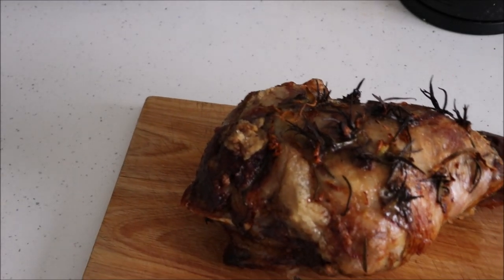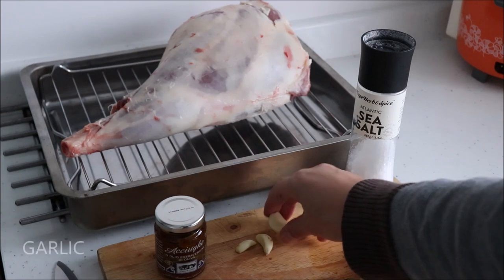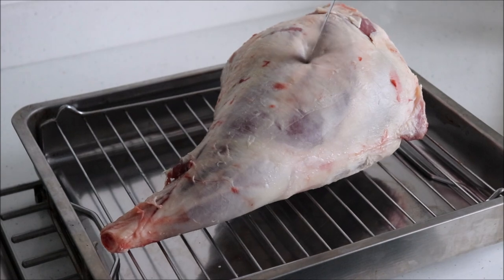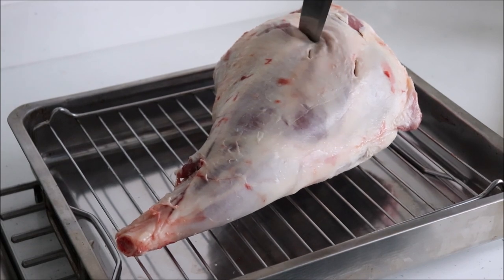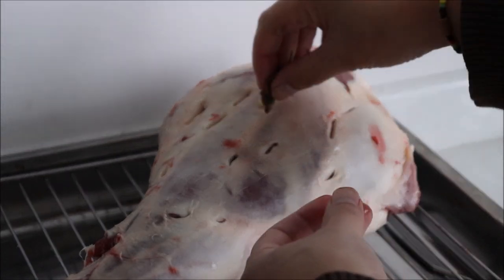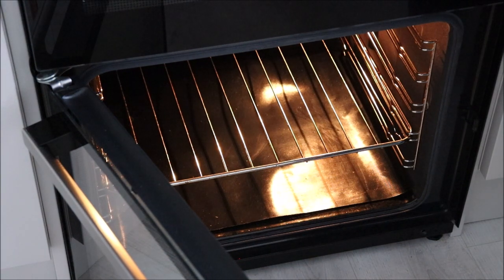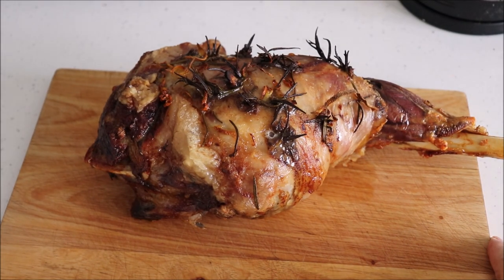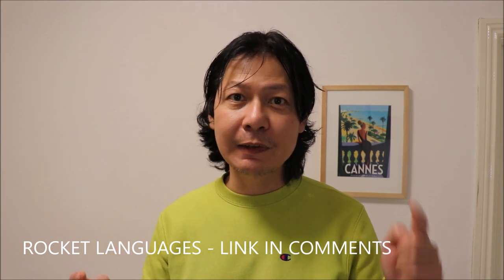Perfect Italian Roast Leg of Lamb | garlic | anchovy | rosemary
Tender roast lamb with rosemary and anchovy.
If you want to know how to make roast leg of lamb with the bone in, this Italian recipe with a special ingredient will elevate your roast leg of lamb and make it very tender.
This is an Italian recipe for a delicious roast leg of lamb.  It infuses the lamb with garlic, rosemary and anchovies to make it the best tasting roast lamb that you have ever tried.
Roast leg of lamb is good all year round, as well as Easter roast lamb.